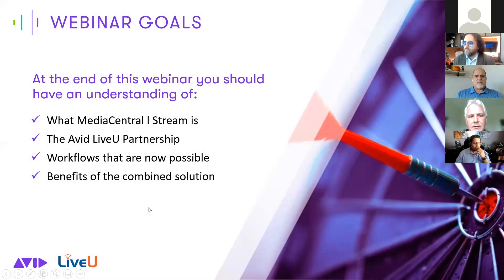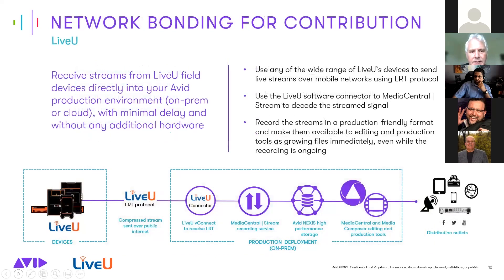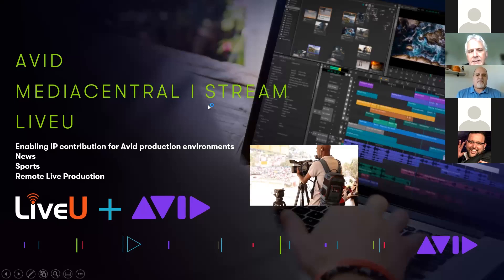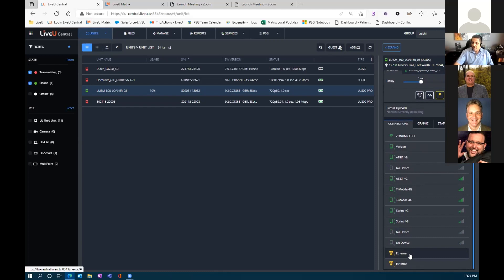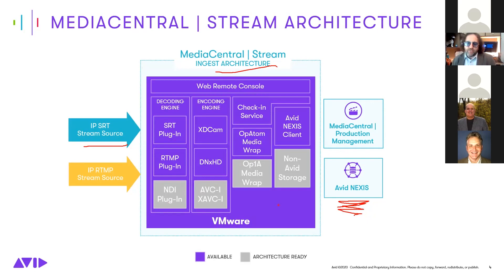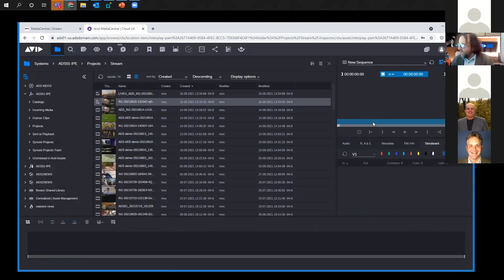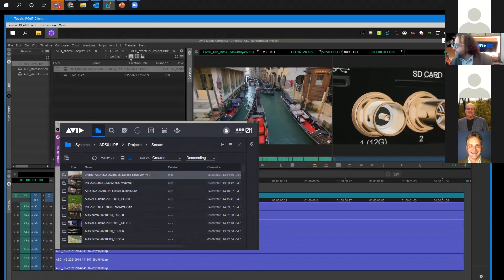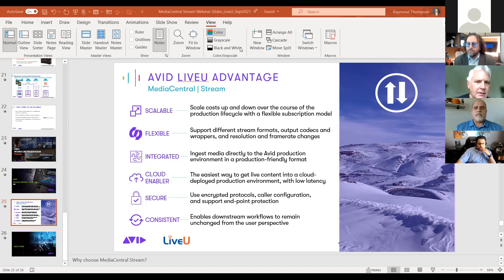Avid and LiveU Presents: The Silver Bullet in IP Contributions and Workflow Platform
LiveU and Avid have joined forces to give broadcasters and content providers secure IP contributions through Avid's MediaCentral platform.

Benefits of the LiveU & Avid collaboration:

▸ MediaCentral | Stream can accept multiple incoming SRT streams
▸ LiveU field units and receivers can deliver IP steams to MediaCentral | Streams
▸ Recorded streams can be saved and edited in a production-friendly format
▸ Award-winning cellular bonding for seamless live video